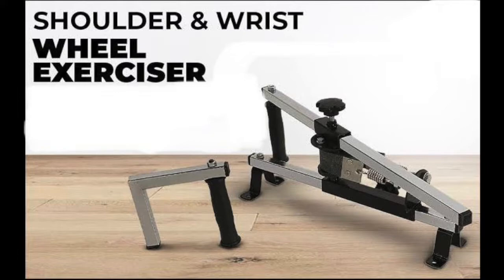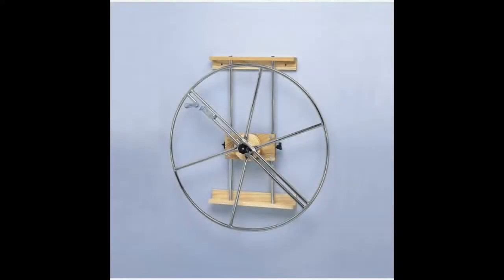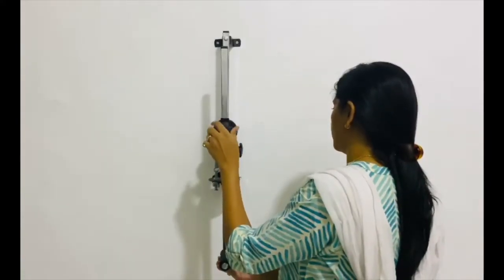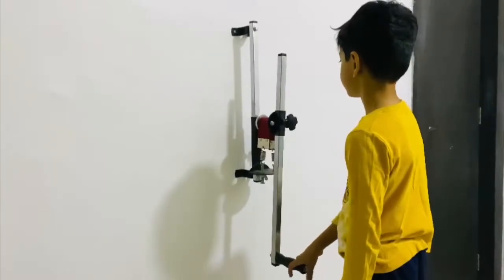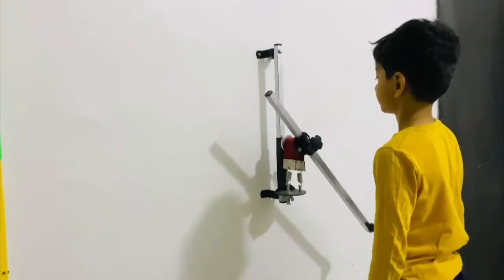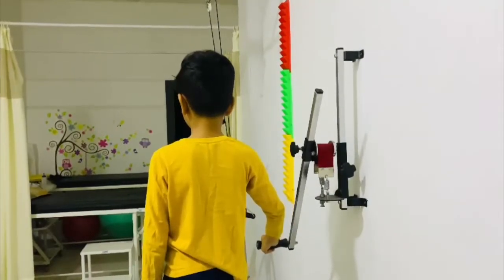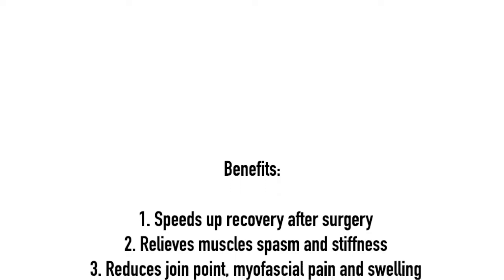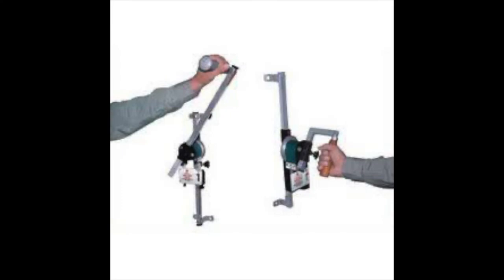Shoulder wheel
In this video, get to know about shoulder wheel.